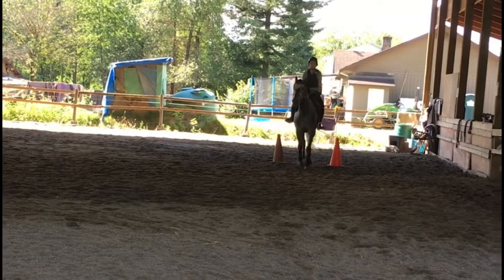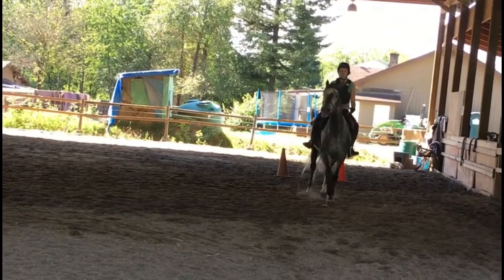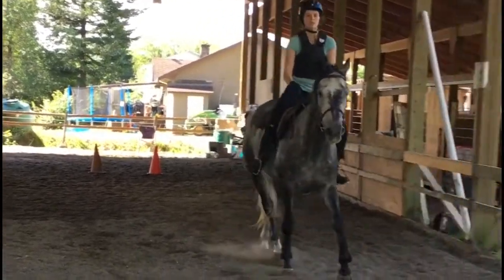Improve Your Riding - Practice the Leg Yield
In this video Alicia combines demonstrations from riders as well as verbal descriptions of how to practice the leg yield. If you have never done it before this is a great video for you or if you are looking at improving it. Check out this step by step video.